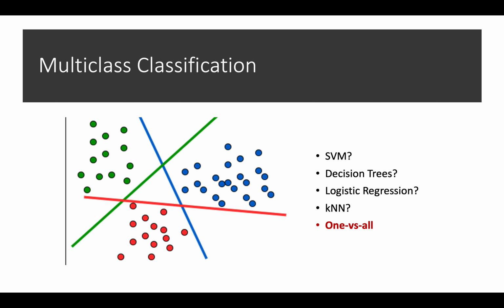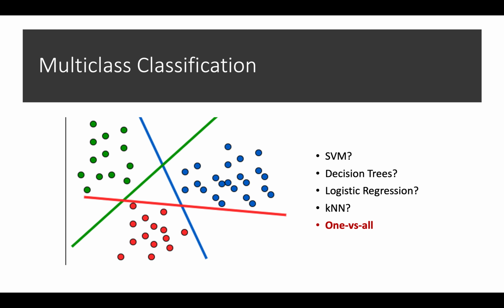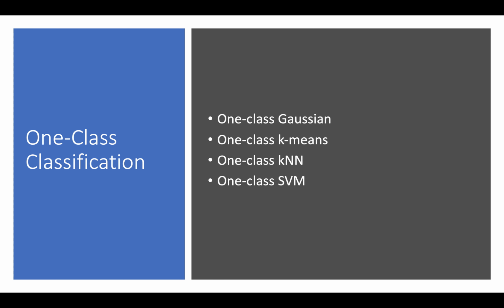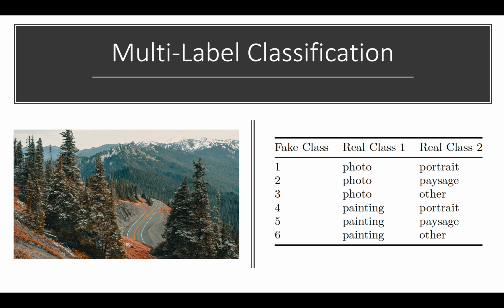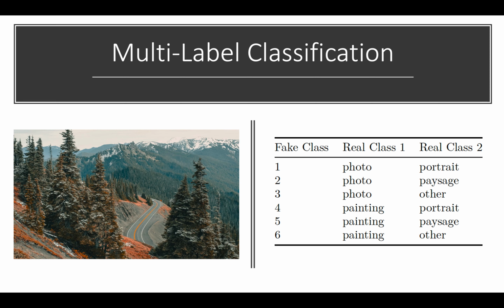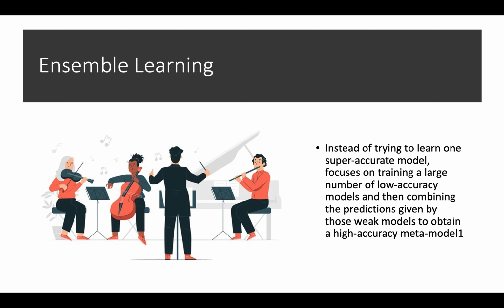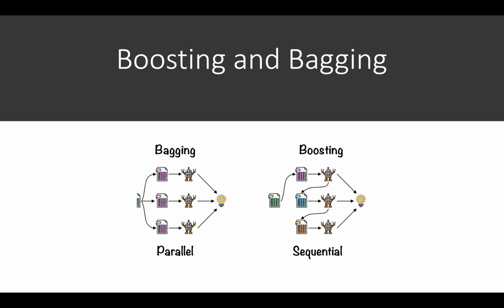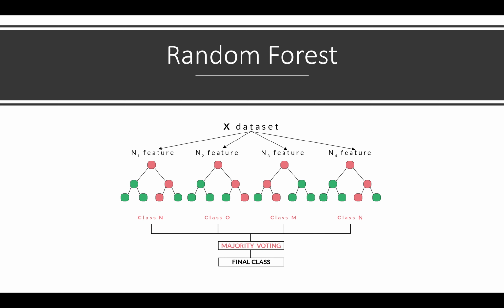Problems and Solutions